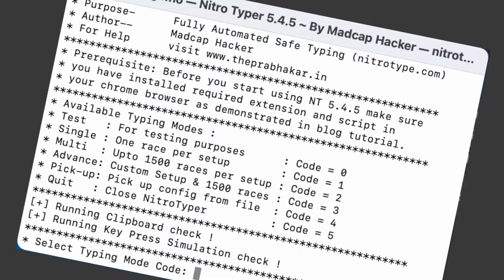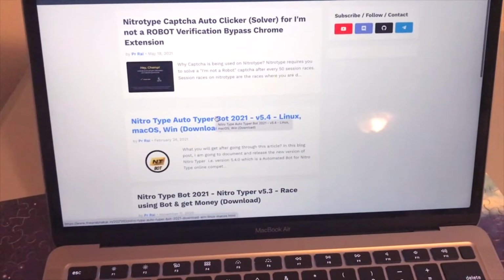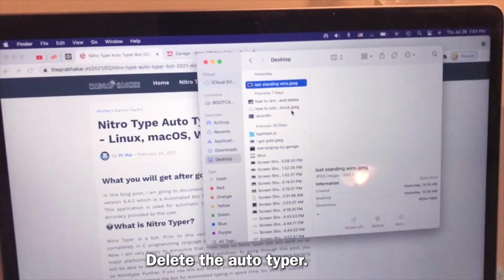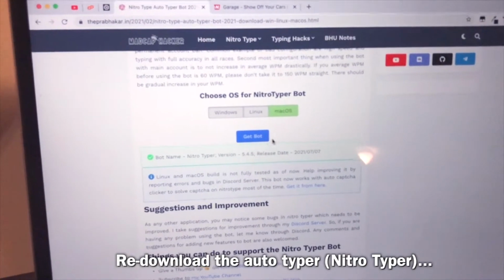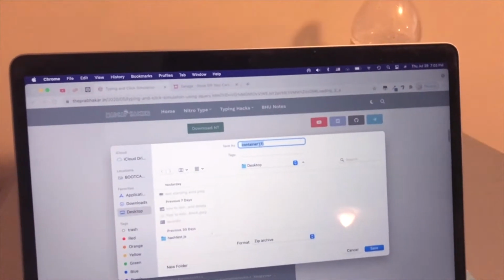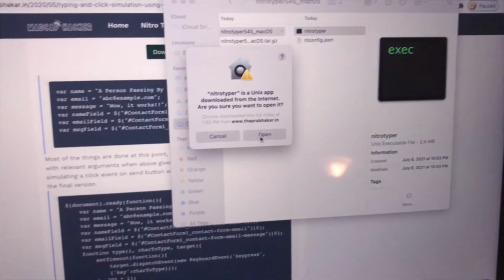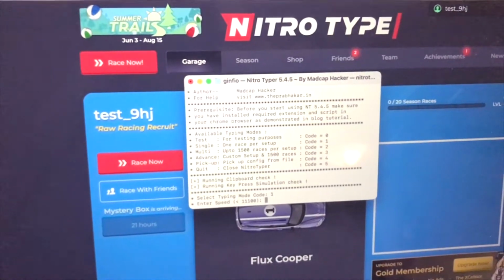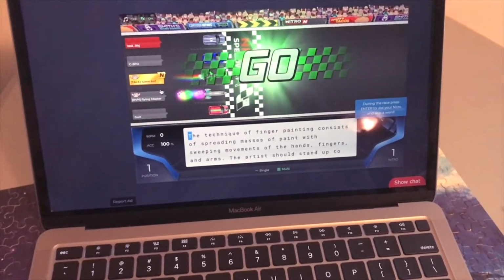Nitro Type auto typer not working FIX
Nitro Type auto typer (Nitro Typer) not working solution.
If the auto typer isn't working for you, this is one of the popular fixes that work most of the time.